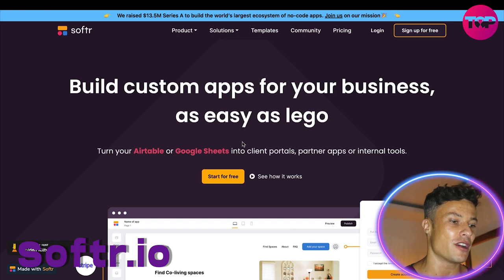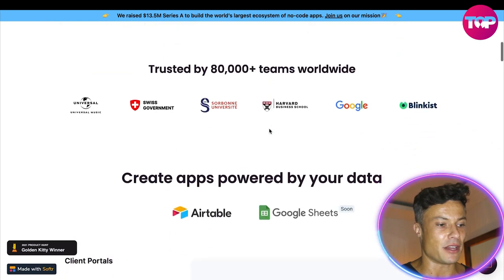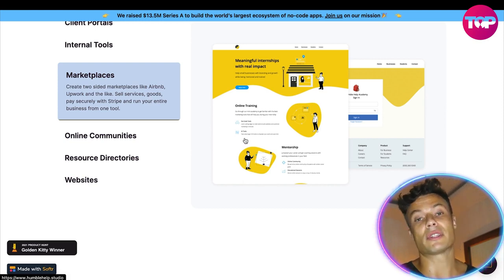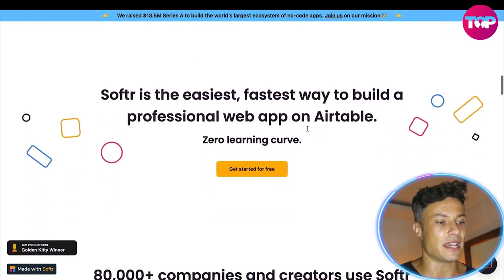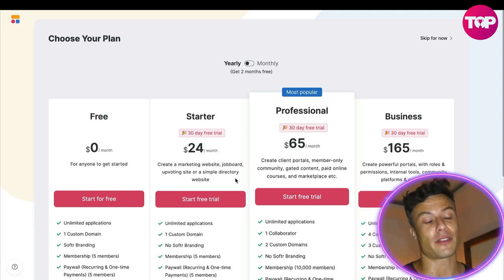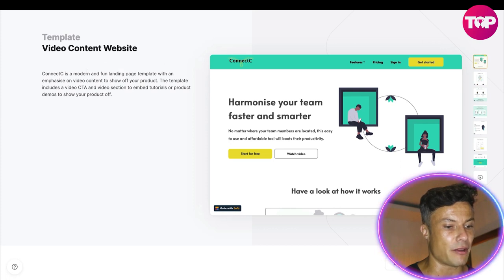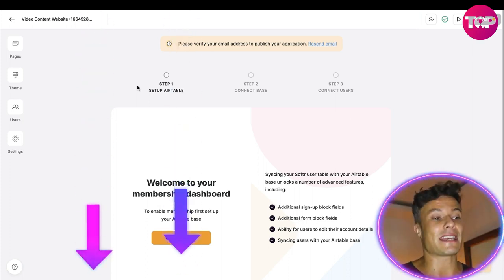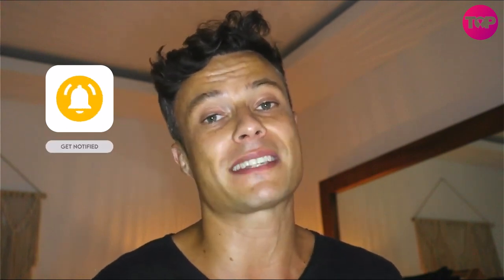Build App Without Code | Build Custom Apps | No Code Apps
Equip your team to launch internal tools in minutes
Softr is the easiest, fastest way to build powerful web apps using your data from Airtable, collaboratively.

Softr introduces a fundamentally different approach to building custom apps, making it as simple as building a lego.

We are building an ecosystem, where anyone can discover, create, collaborate, share and sell applications.

Softr is a tool designed to help users build custom websites, web apps, clients portals, or internal tools using Airtable or Google Sheets data. It can be used without having to write any code and offers a drag-and-drop interface that allows users to create business-ready applications without sacrificing design or UX. Softr also includes ready-made, professional templates that are fully customizable.

Product Description
Softr is the easiest and fastest way to build powerful web apps and client portals from Airtable, in minutes. No code required. With Softr, you can build client portals, internal tools, marketplaces, online communities, resource directories and websites. Our mission is to make tech accessible to everyone.

How do you position yourself against your competitors?
Everything in softr.io is designed to make your building experience seamless. No coding, no learning, just building.

You won't believe how fast you are able to turn your Airtable or Google spreadsheets into web or mobile apps.

SOFTR IS THE EASIEST AND FASTEST WAY TO BUILD POWERFUL WEB APPS AND CLIENT PORTALS FROM AIRTABLE. NO CODE REQUIRED.

With Softr, you can build client portals, internal tools, marketplaces, online communities, resource directories and websites. Our mission is to make tech accessible to everyone.

Softr is a Berlin-based software tech company launched in 2019 by a group of software engineering and startup veterans (Paypal, Zalando, Awin, ImmobilienScout24). Softr's goal is to make technology more accessible to everyone. The solution allows businesses to quit save countless hours of developer time, and focus engineers' attention on the most crucial aspects of their work.

Softr is a great tool, extremely easy to use and with a great customer service (way beyond the average Saas customer service).
Almost every week a major feature update appears. So, if there are missing key features now, be sure they will appear one quickly.
Concerning Softr mobile : you can make your web app a PWA with ... One click ! And that's it !

I hope you found value in our Softr Review 2022 video. Make sure to leave a like on the video if you gained value from it!

⏰Timestamps⏰

0:00 intro
0:29 Softr.io
4:14 Pricing
6:24 Summary